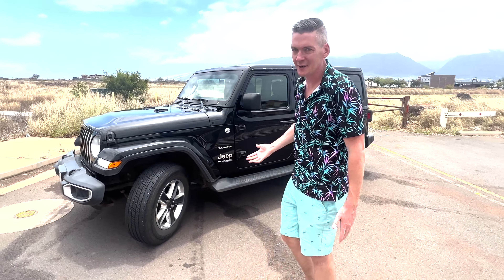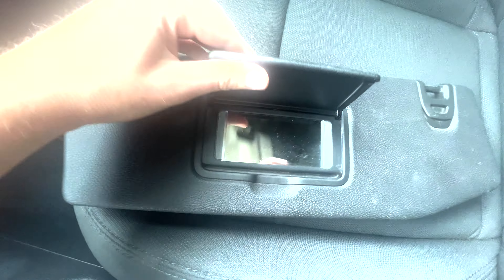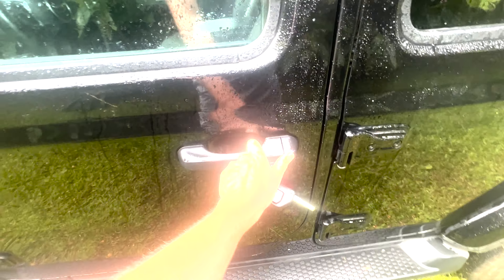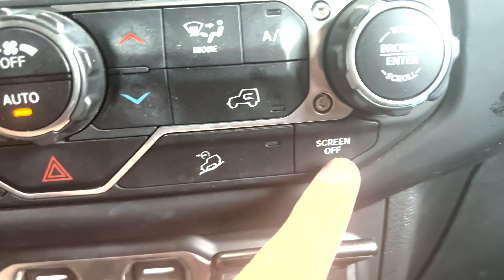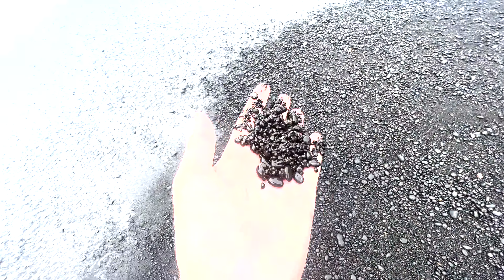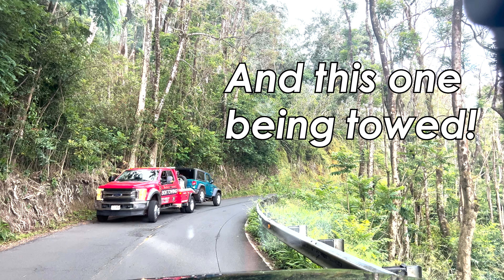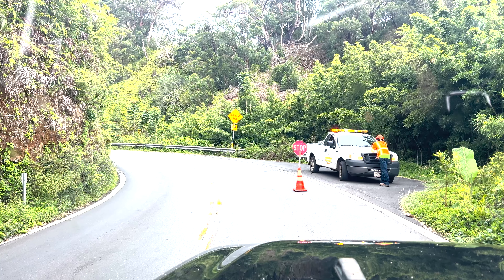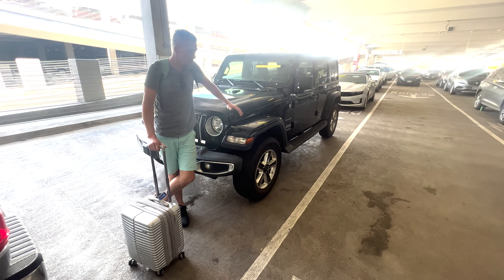America's Most Adventurous Road in a Jeep Wrangler Sahara - Maui's Road to Hana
It's  a Car Snubs Road Trip on the fabulous Road to Hana on the Hawaiian Island of Maui! While beautiful, this road can also be treacherous, full of tight turns, over 50 one lane bridges across just as many waterfalls, steep cliffside and lots of inexperienced drivers causing havoc. The car of choice on this trip made total sense - a 2020 Jeep Wrangler Sahara. Can the Jeep's reputation for toughness withstand the road? Find out in this special review!

TIMESTAMPS
00:00 Intro
01:50 Going Topless
03:32 Driving Habits/Strange Noise
04:26 Bad Headlights
05:42 Interior Walkthrough
10:58 Engine
12:11 Why a Jeep is Best in Hana
13:06 Closing Thoughts